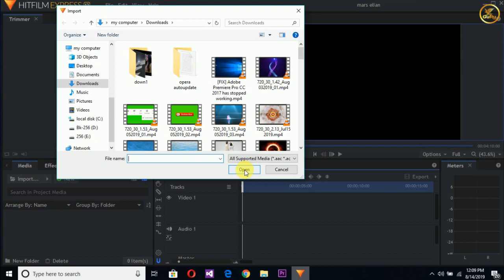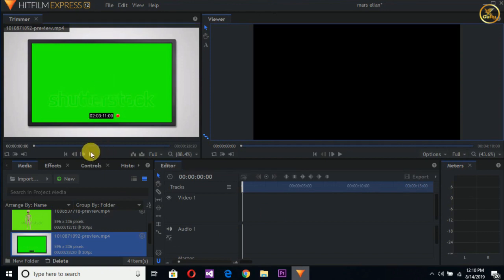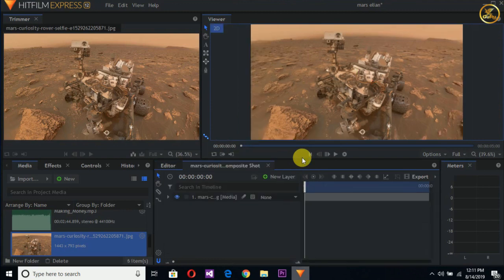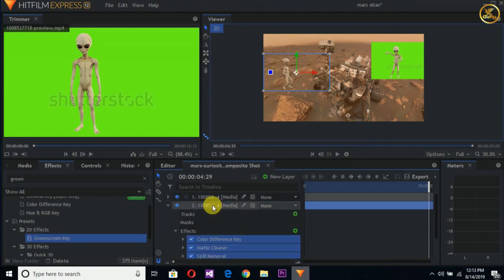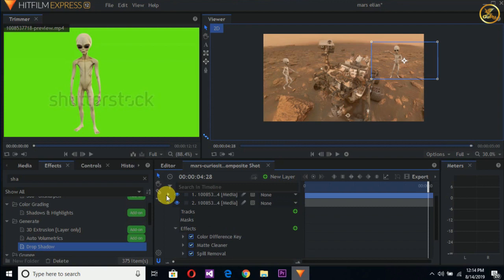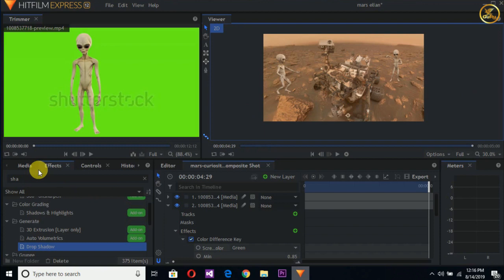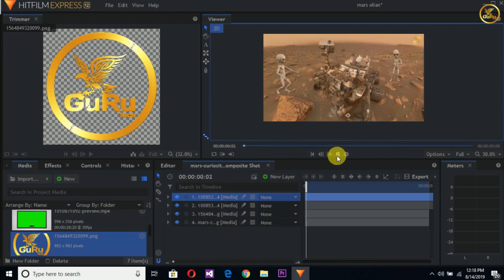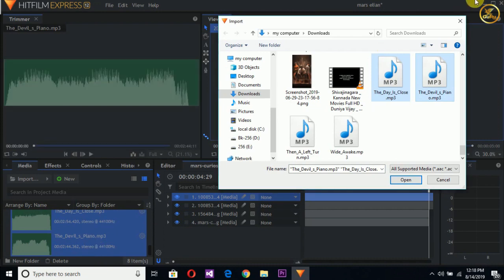Green Screen Video Editing HITFILM EXPRESS software tutorial in kannada